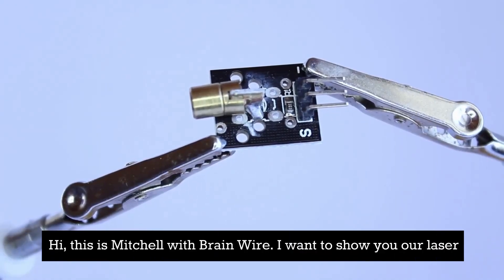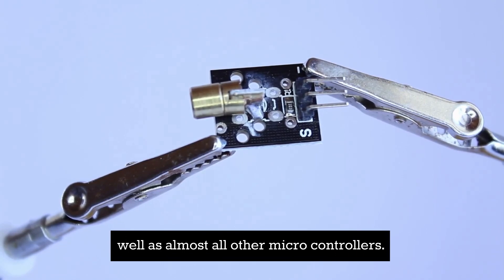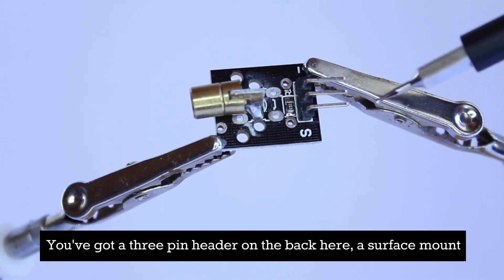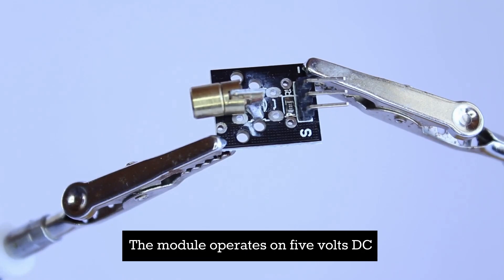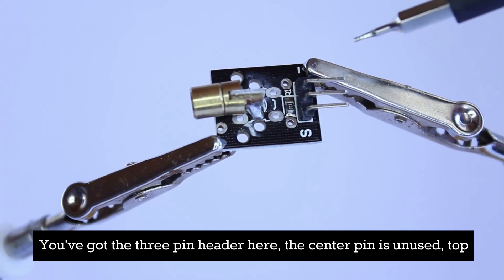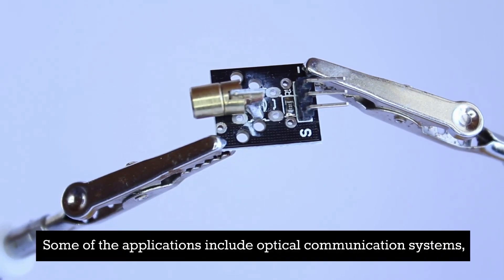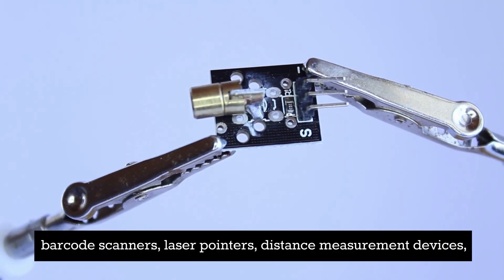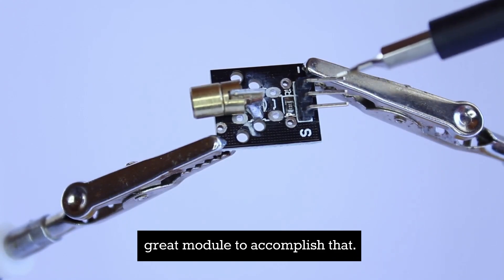1-Minute Intro: 650nm Red Laser Emitter Diode Module for Arduino, ESP32, and PIC Projects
Illuminate your DIY projects with Brain Wire's Laser Emitter Diode Module, emitting a red beam at 650nm wavelength. In this quick 1-minute video, discover how this 3-pin module is perfect for use with Arduino, PIC, AVR, and other microcontrollers, operating on 5V DC. Learn about the laser diode's rigid copper casing for enhanced durability. Add an eye-catching touch to your projects with Brain Wire's Red Laser Emitter Diode Module!

You can purchase this laser emitter at the Brain Wire store here: